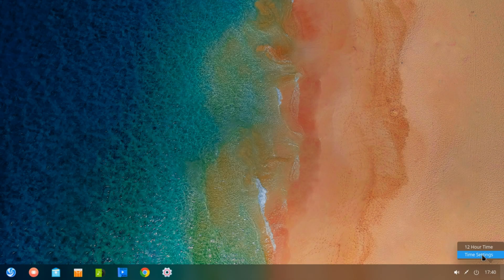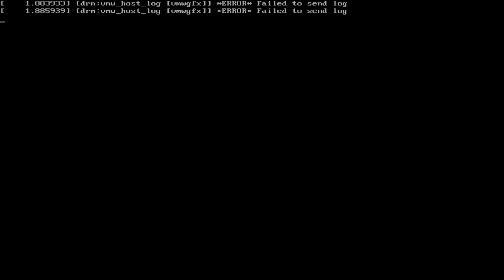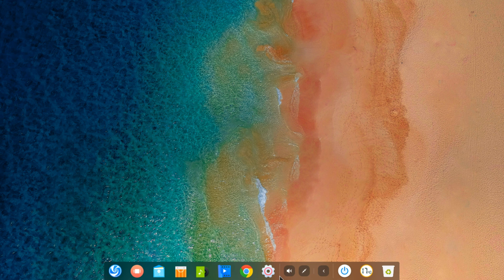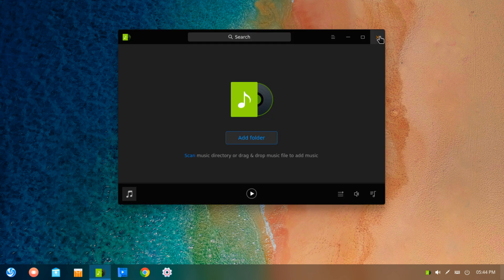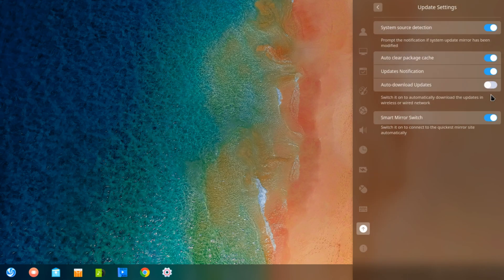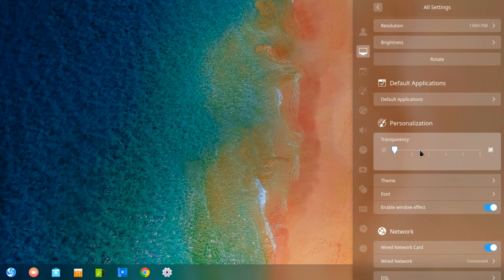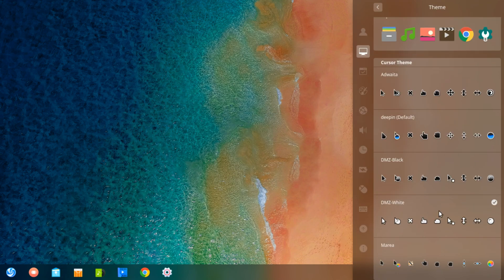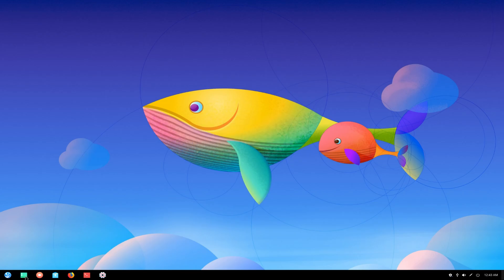Deepin 15.9 Overview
A quick look at the new features and design of deepin 15.9